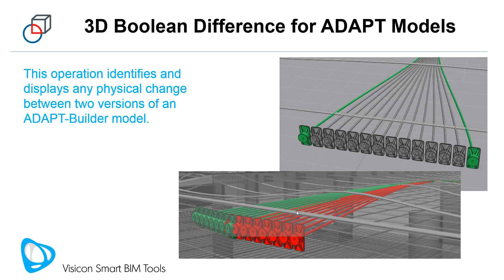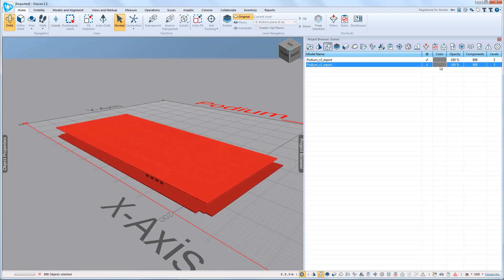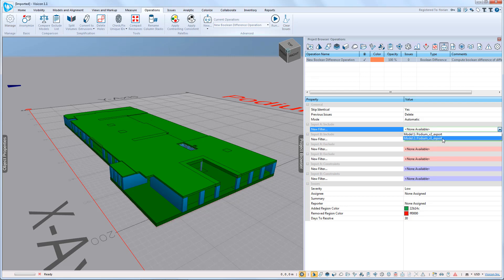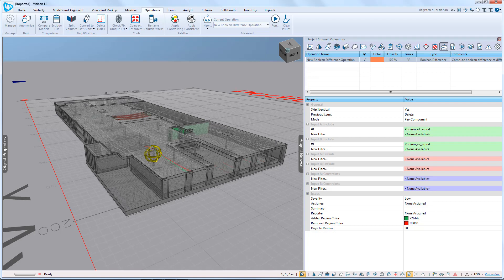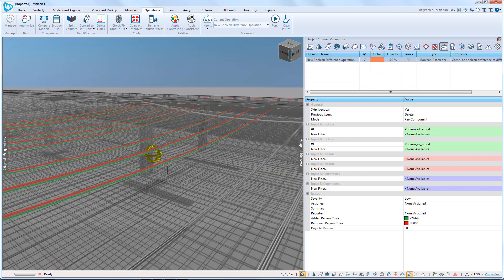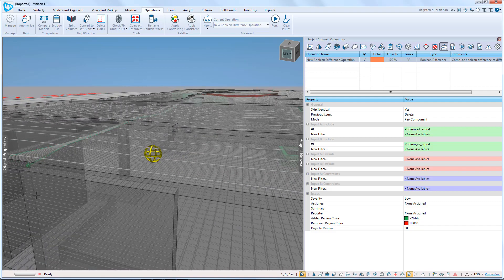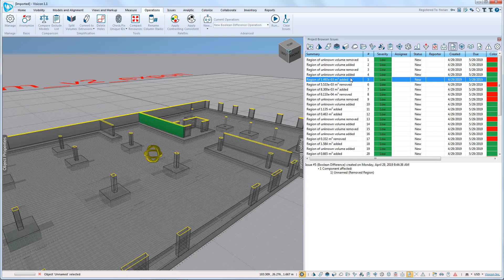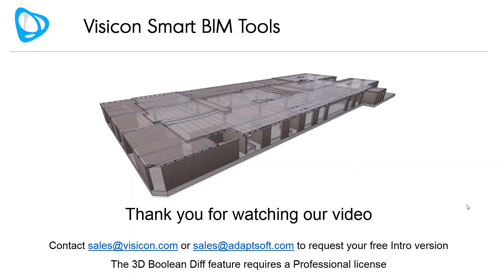How to check 3D difference between two ADAPT models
This workflow video shows how Visicon's 3D Boolean Diff Operation can be used to identify any physical change between two versions of an ADAPT-Builder design model. This model version checking solution also shows details of where post-tensioning tendons changed location or #.